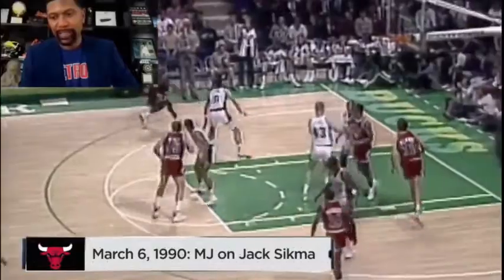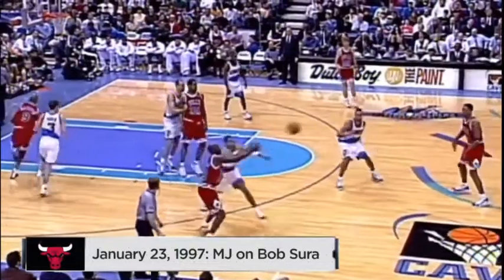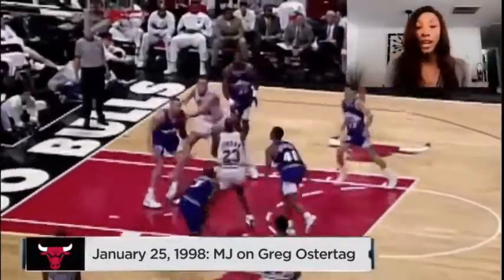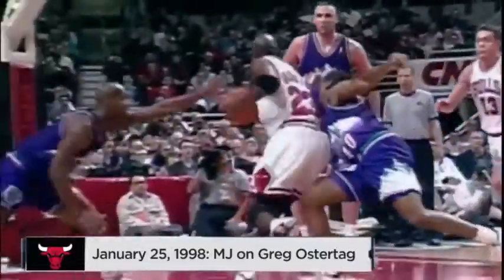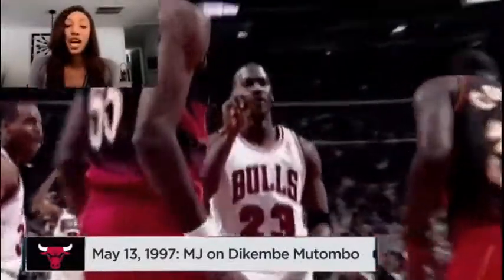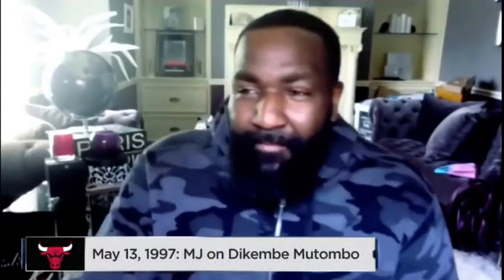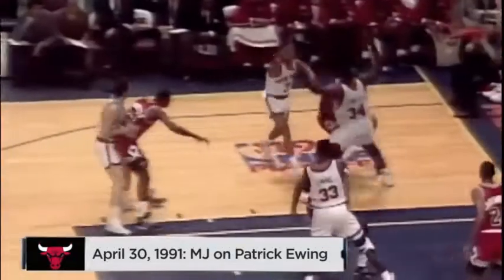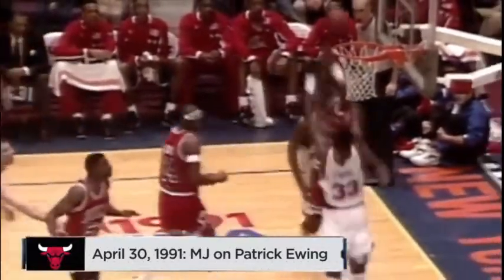I Love 90s Basketball Michael Jordan’s greatest dunks NBA on ESPN